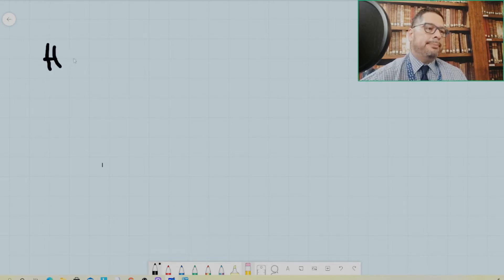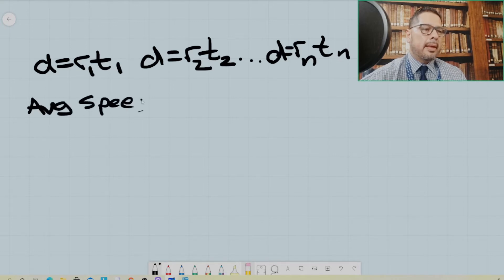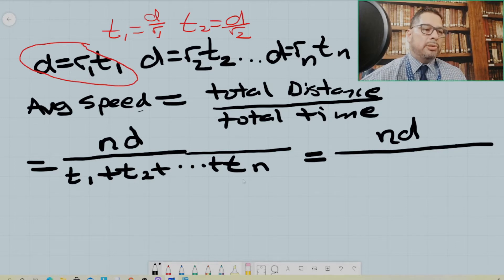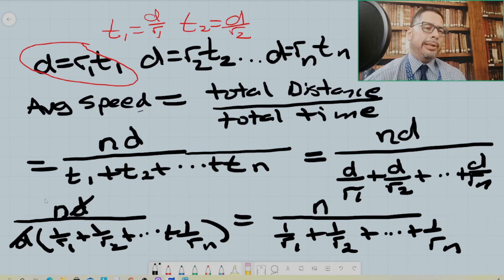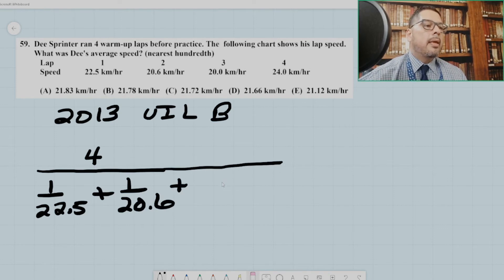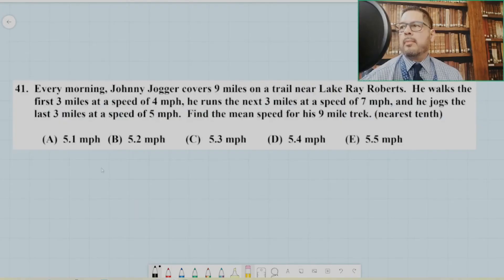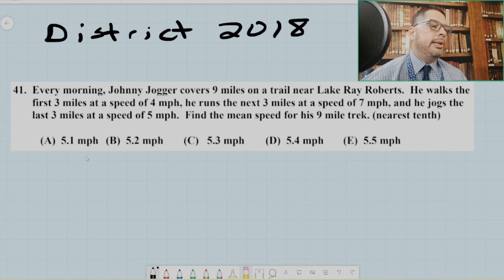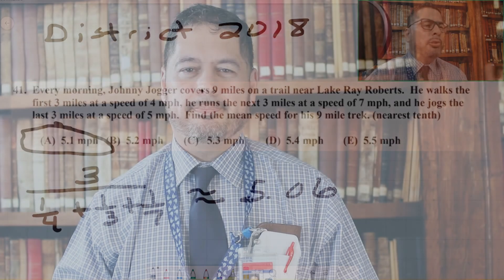Instructional Series: Harmonic Mean and Average Speed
oops!  I just noticed that I blundered the last problem!  Oh well.  The instruction is essentially correct with a mistake on the last problem.  One of the rates that I used was wrong!  The set of rates was {7,4,5}, not {7,4,3}.  I'm human after all. In this video we look at the harmonic mean and average speed problems as commonly found on the Texas UIL Mathematics Contests.  We look at two specific problems:  2013 UIL B #59, and 2018 District #41. I want to give thanks to UIL for permission to use their problems in this instructional series. Thumbnail credit:  Eridani Alcantar, coach at Wisdom HS in Houston, TX.